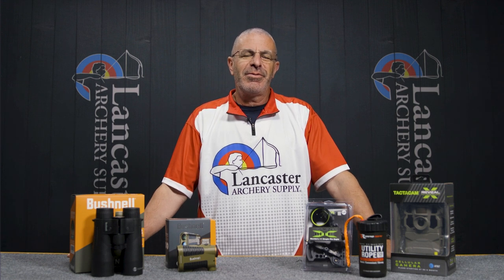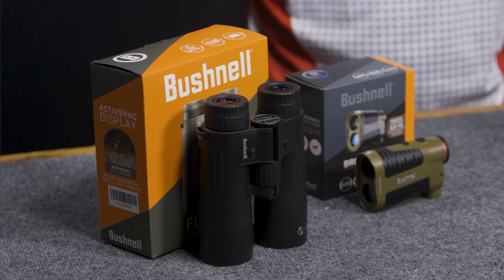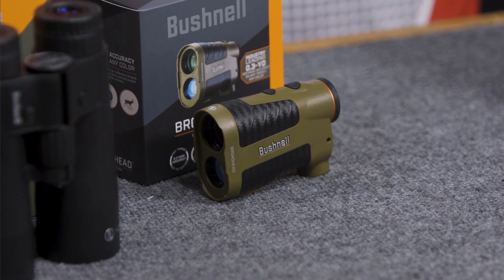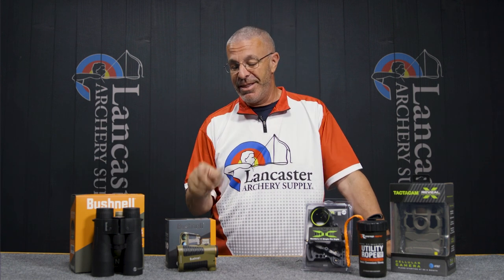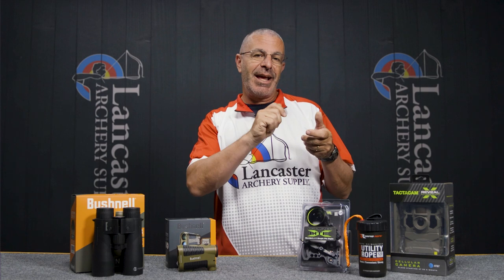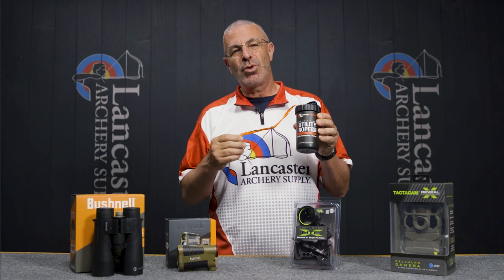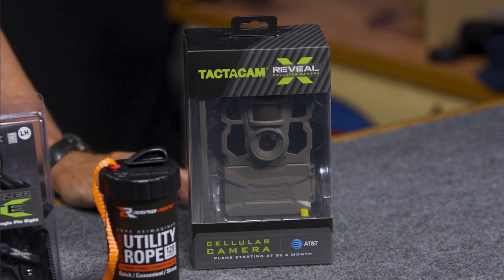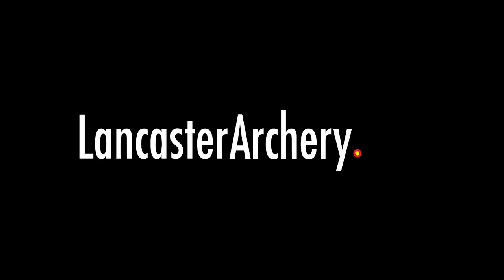June 2022 Monthly Specials | Lancasterarchery.com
Monthly Specials and New Arrivals for the month of June are here. Enjoy new arrivals like the Bushnell Fusion X Rangefinding Binoculars and the Bushnell Broadhead Rangefinder. Also take a look at some great deals on sights, trail cameras, broadheads and more.